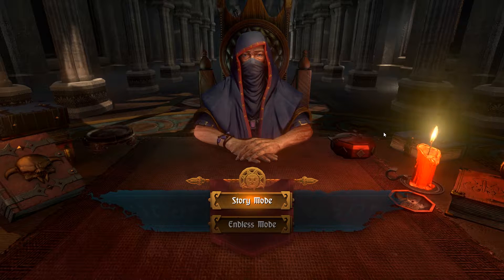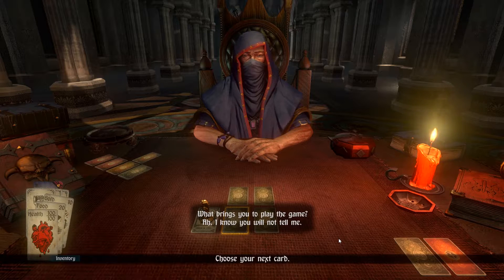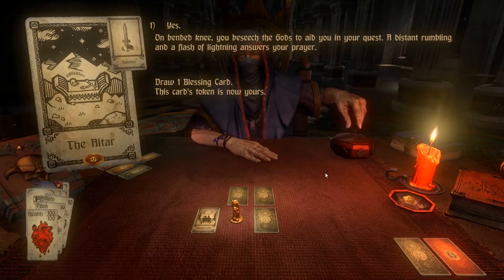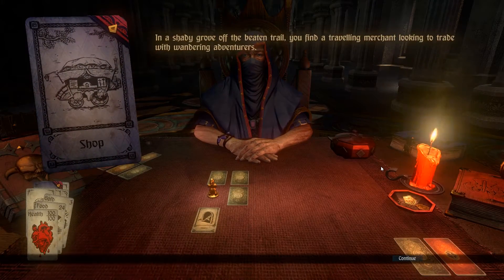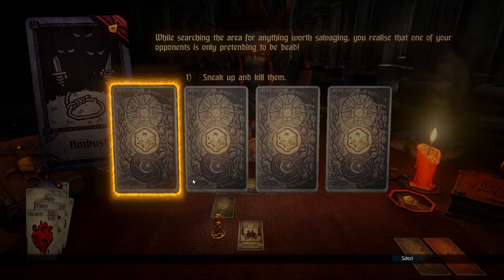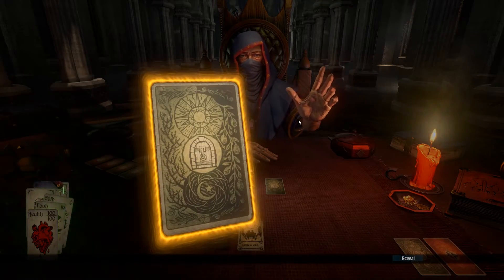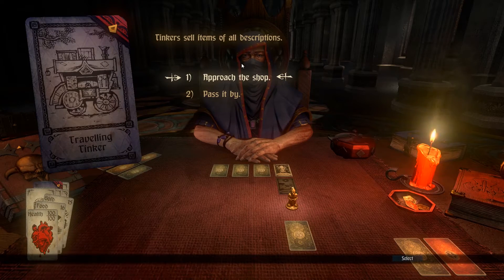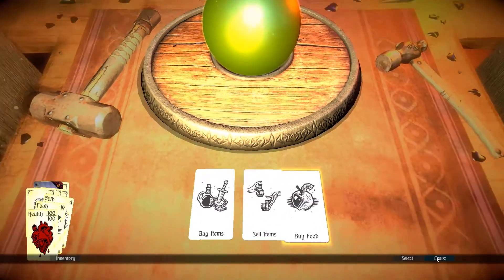Hands of Fate - "Let's play Wednesdays" Dust chasing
Tonight I play some Hands of Fate for Let's play Wednesdays! This is a unique card building action rpg of sorts. If that sounds crazy to you, then you are correct. It is a game that pretty much has hundreds of ways of playing. With each play through being built before your eyes and shaped by your choices.

Purchase from Steam for $24.99